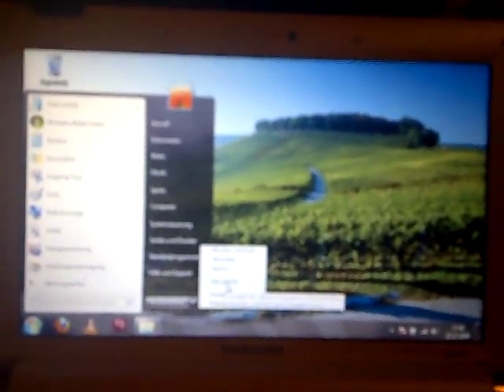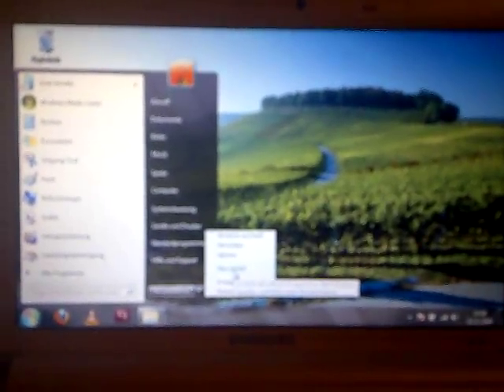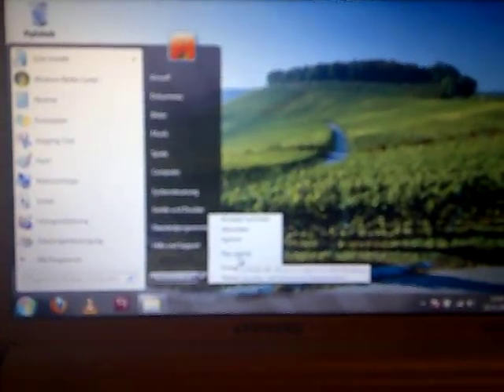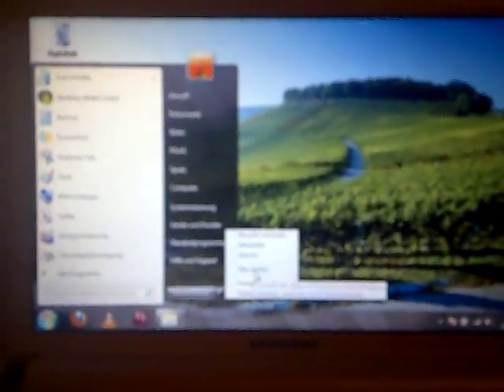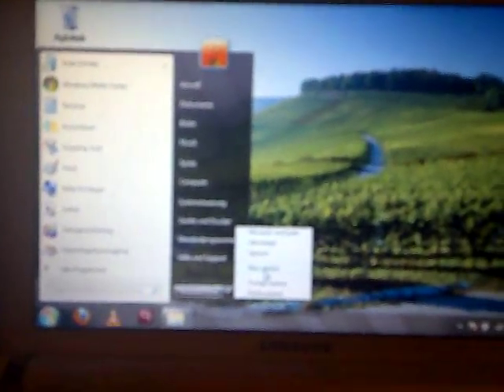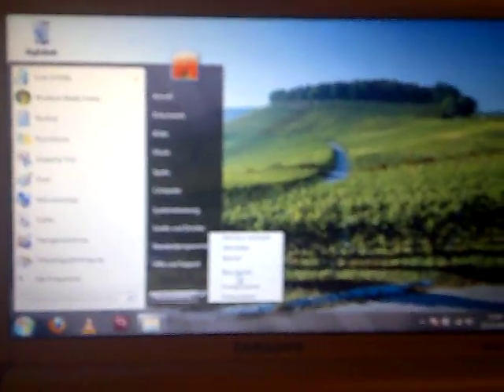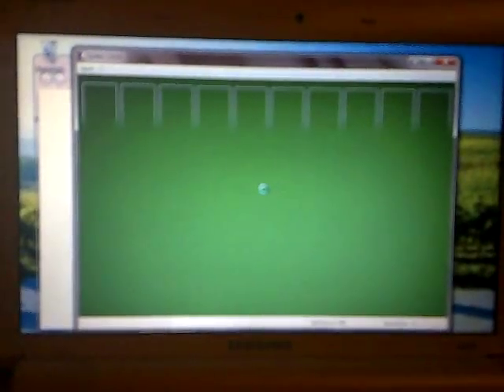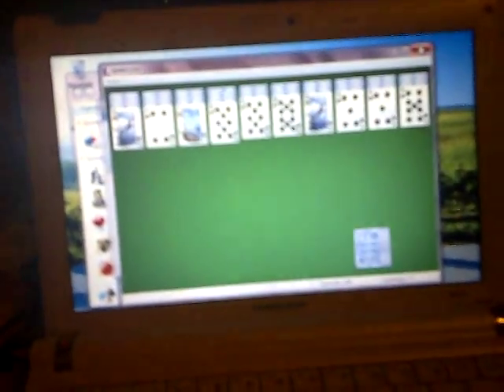Windows 7 on Samsung NC10 with 2GB RAM and Intel X25-M SSD G2 80GB Postville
Installed with a Kingston 8GB USB Stick.